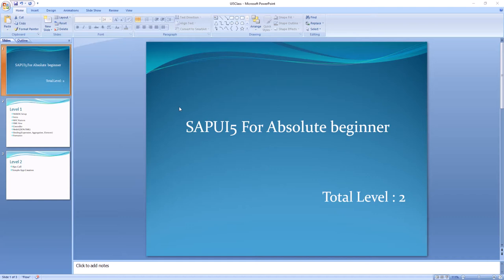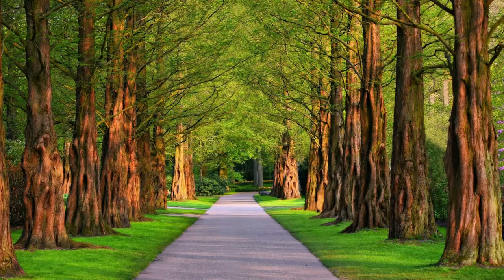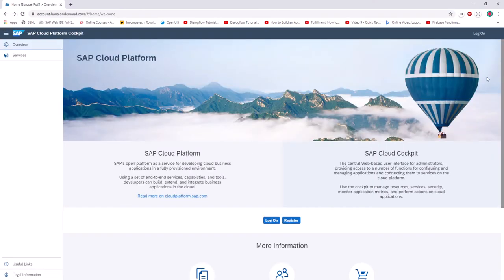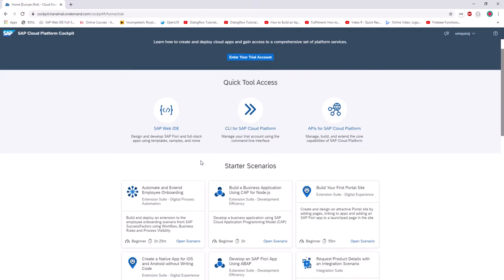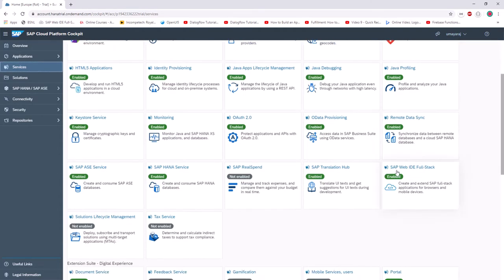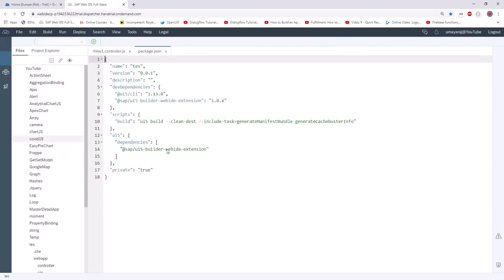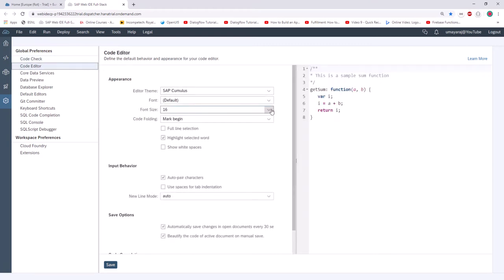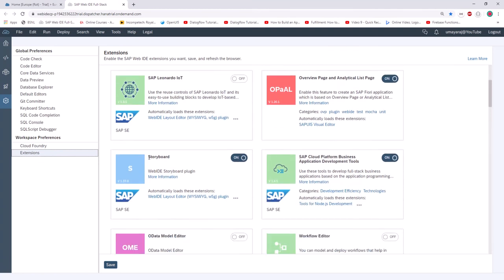WebIDE Setup | SAPUI5 | OPENUI5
Register
Logon to SAP Cockpit
Enable WebIDE
Enable Storyboard